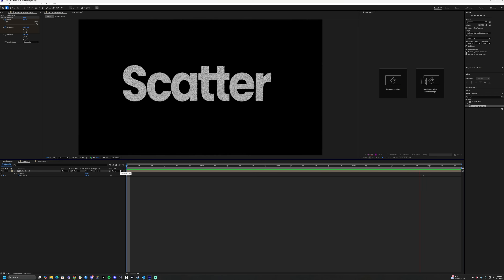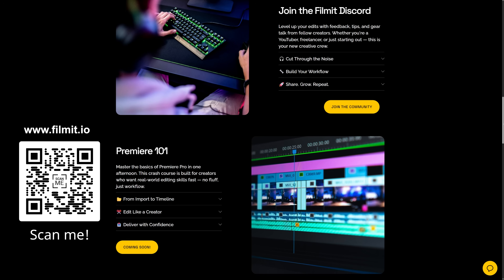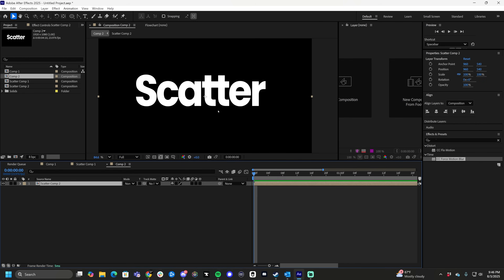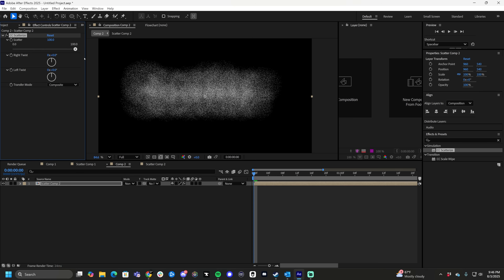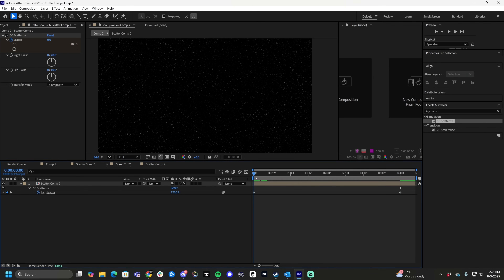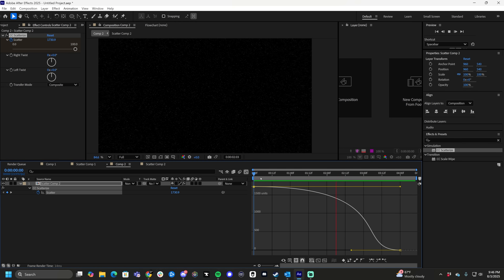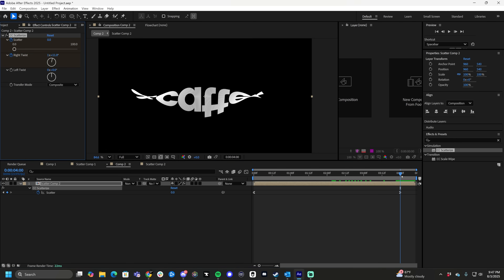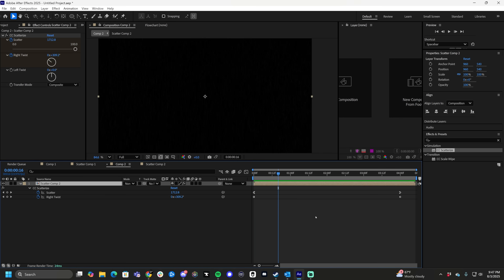Master the Disintegration Effect in After Effects (2-Minute Tutorial)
Learn how to create a smooth scatter effect using CC Scatterize in After Effects. Perfect for transitions, text reveals, or dissolving logos. No plugins needed — just native tools and a few keyframes.

🎯 What You’ll Learn:
How to use CC Scatterize
Why we pre-compose layers for flexible animation
How to keyframe scatter and twist for dynamic results
Using the graph editor for smoother easing
How to add twisting animations for extra flair

00:00 Intro + where to get tools
00:20 Pre-comping your layer
00:39 Applying CC Scatterize
00:55 Keyframing the scatter property
01:22 Easing + value graph for smooth animation
01:36 Bonus: adding twist for extra motion
01:57 Final render + outro

Cameras
GH5s

Lenses

Expensive adaptor
Cheap adaptor

Tripods

Joby
You need this for the amazon Joby
Main tripod
Cheap Tripod

Sound Gear

Lighting

Ring light
Edison Bulb in the background
LED lighting